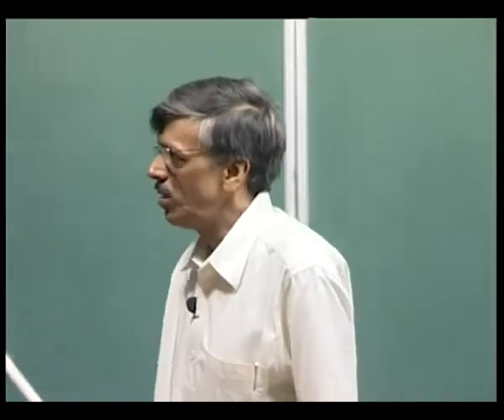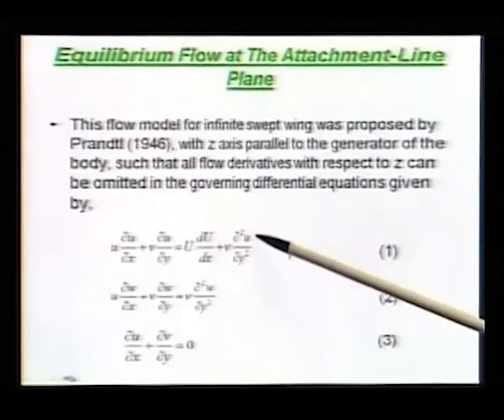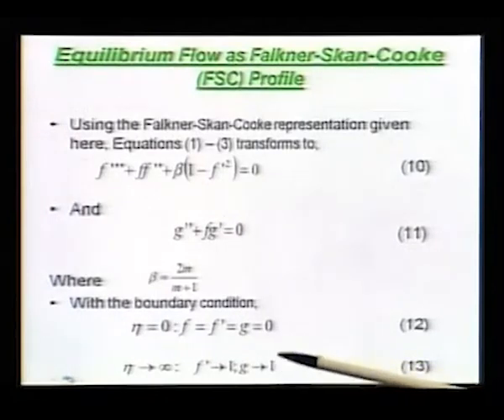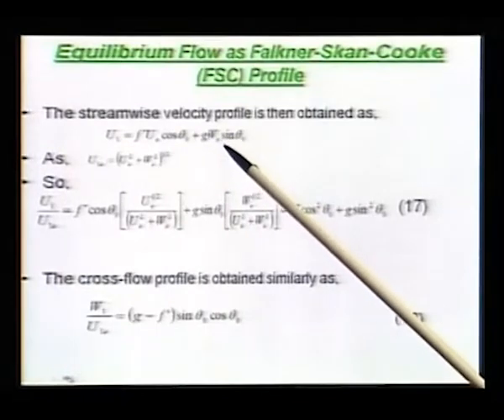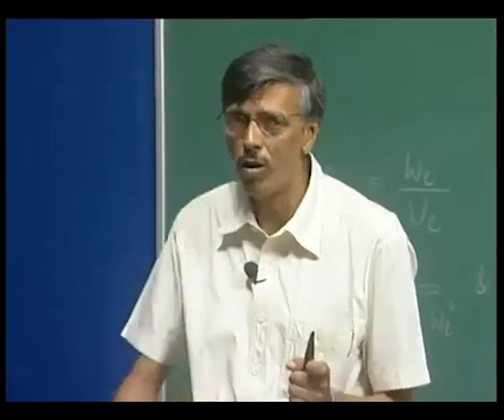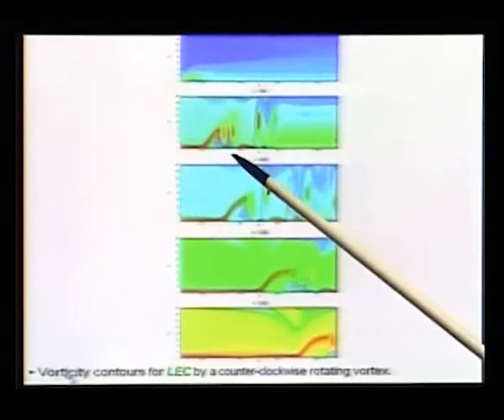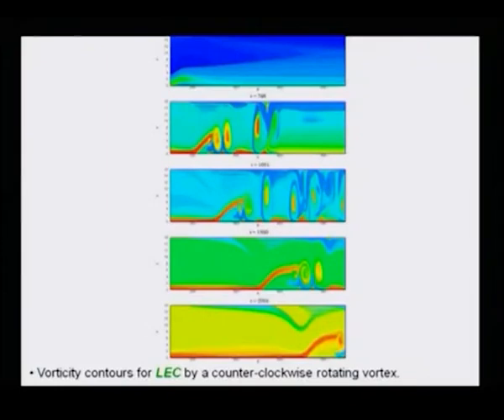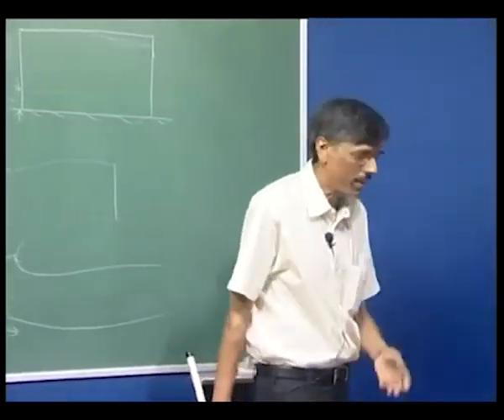Lec25: Instability and Transition of Fluid Flows